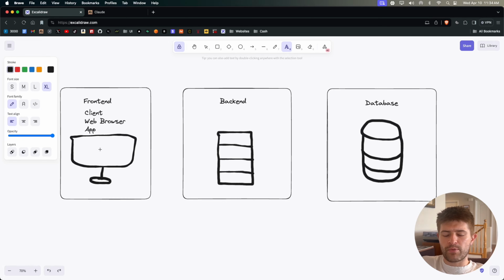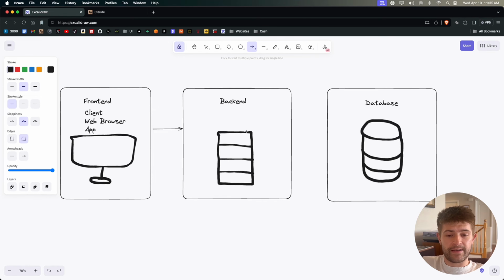The TRUTH About Frontend vs Backend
Here is a very simple explanation of how a frontend, backend, and database interact with each other